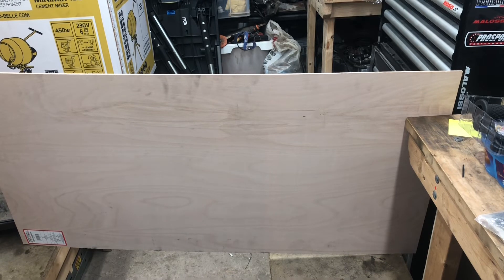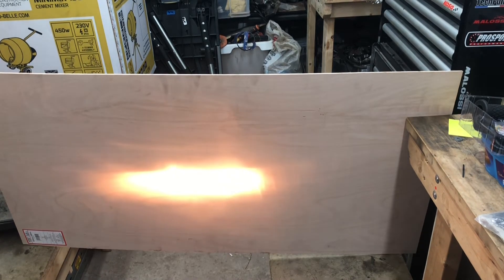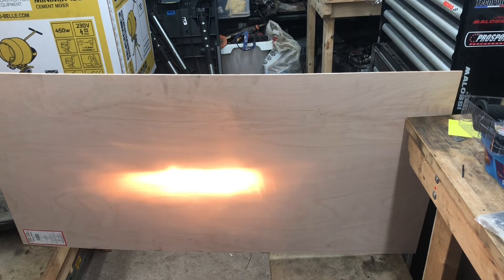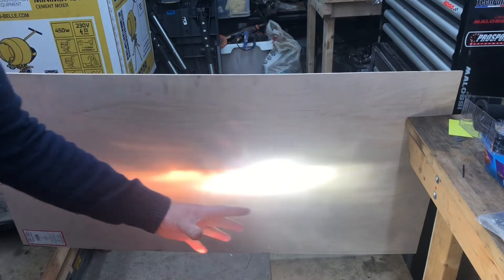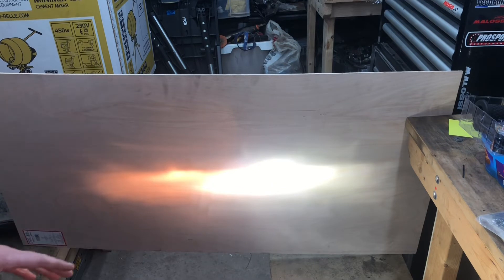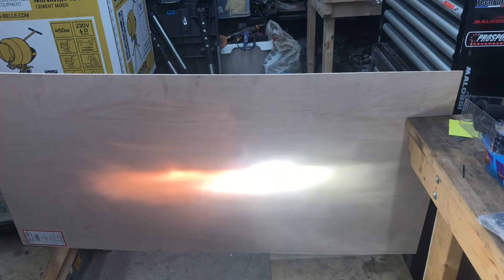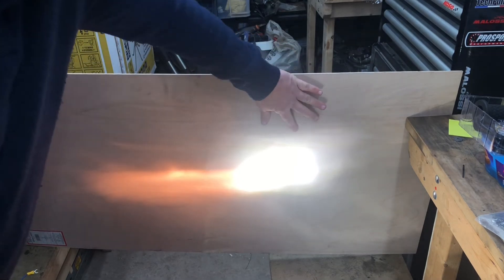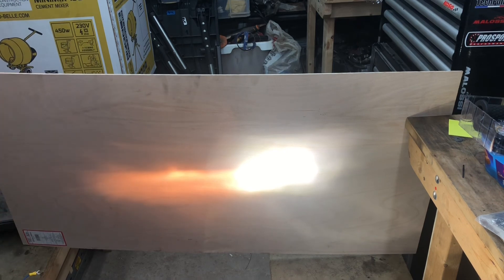Suzuki Burgman 400 Headlight Experiment. Can we make it twin dipped beam?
I recently acquired a 2012 Suzuki Burgman 400 and I wondered if it’s possible to make both headlights in dipped beam a instead of just the one as standard.

The 2012 Suzuki Burgman 400 uses an H7 single filament bulb in the left headlight for dipped beam and an H4 bulb using only the main beam filament in the right headlight as standard.
In this video I perform a short experiment using an H4 LED bulb in the right headlight as both a dipped headlight and then as a main beam. If this experiment was successful then I will make up a loom to use both headlight lenses as dipped beam. I will make a more in depth video if this goes ahead.